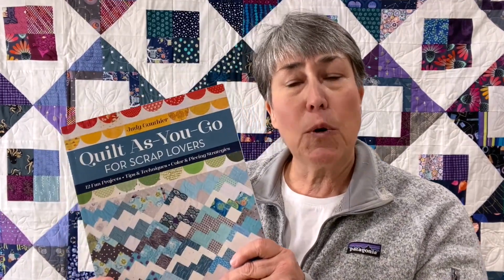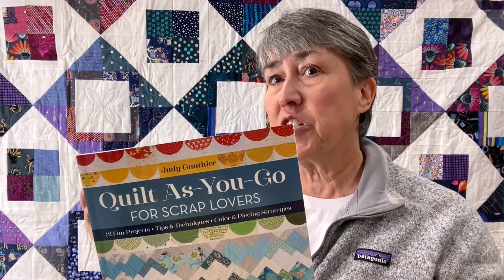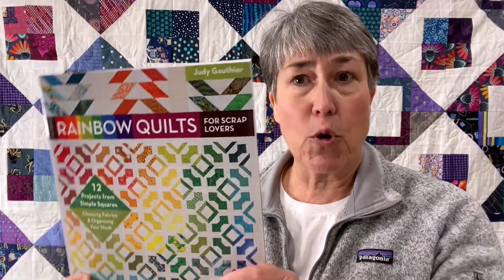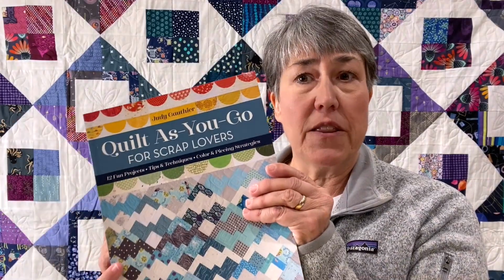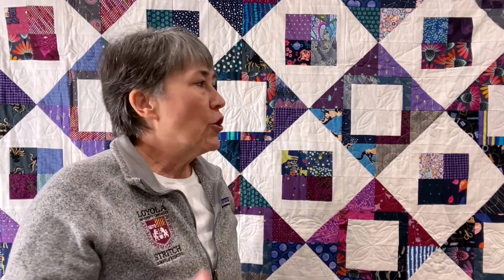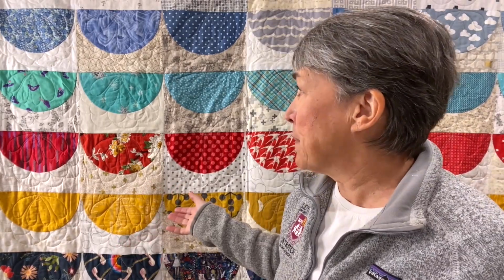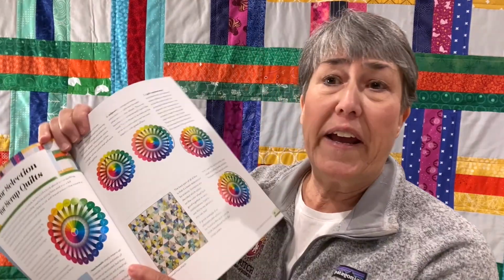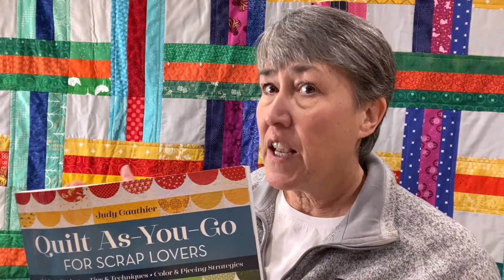C&T Publishing - Quilt as You Go by Judy Gauthier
Scrappy quilt-as-you-go made easy

Stack your fabric stash on your worktable – it's time to create scrap quilts! Turn fabric stashes into unique scrap quilts with Judy Gauthier's quilt-as-you-go method (QAYG). You will find yourself using scraps that you never thought you would use again while discovering several QAYG techniques and projects. The ultimate DIY technique, quilt-as-you-go means you control the whole process from the first stitch to the last. If you're someone who has several WIPs (works in progress), or you need time-saving quilting hacks, this book of fast and easy QAYG is for you.

12 all-new scrappy quilts made using Judy’s quilt-as-you-go method
Use every last scrap of fabric! QAYG is the ultimate DIY sewing technique
Get a handle on color selection for truly sensational scrappy quilts.